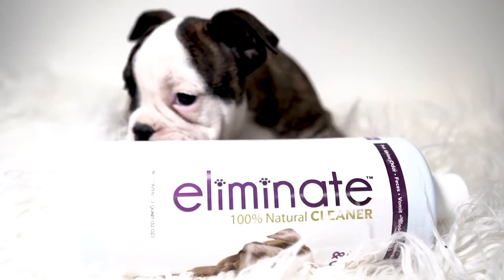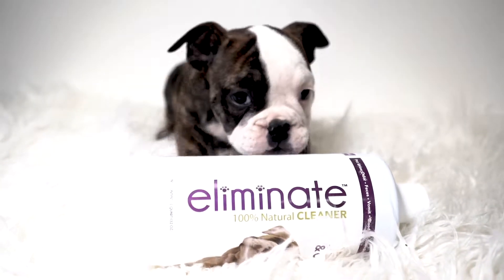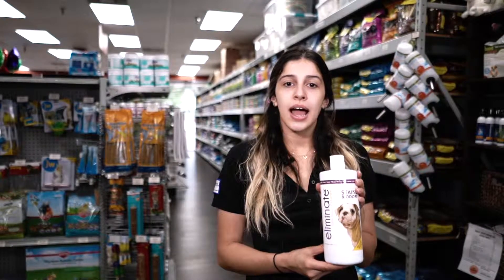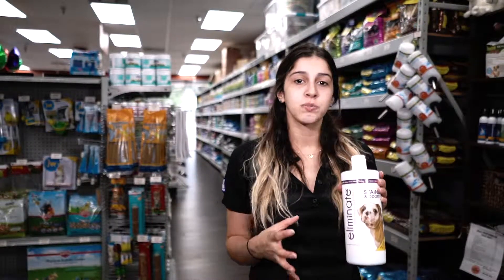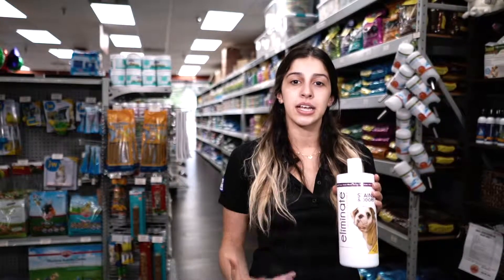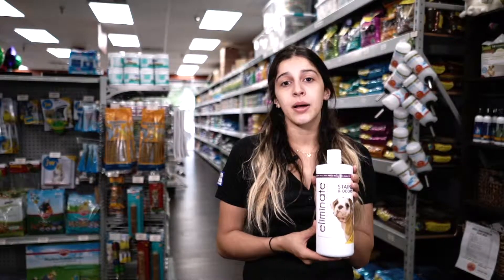Health Extension Eliminate Odor & Stain Product Review | Petland Florida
The all natural stain and odor eliminator removes even the toughest pet odors and stains. Now you don’t need a miracle to get those messy accidents clean! 🐶🧽🐾